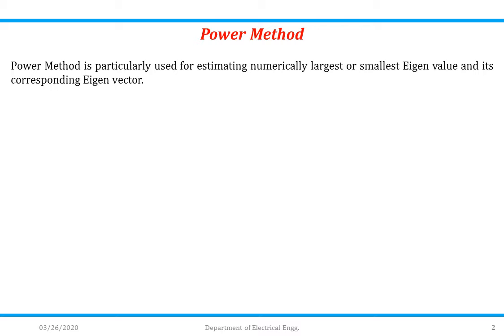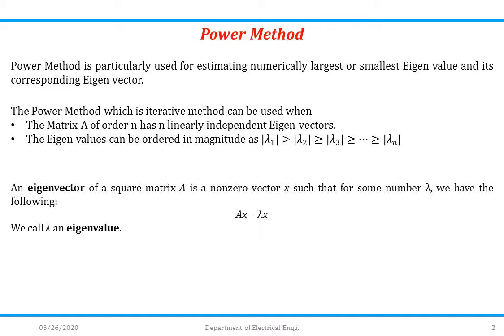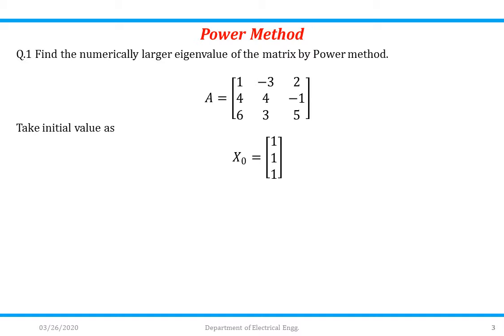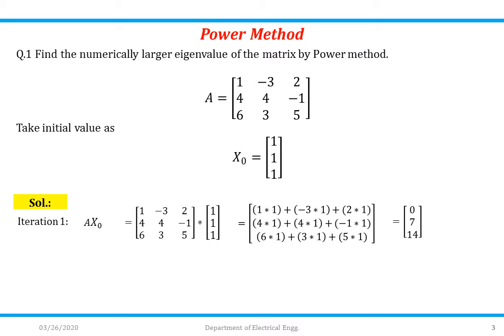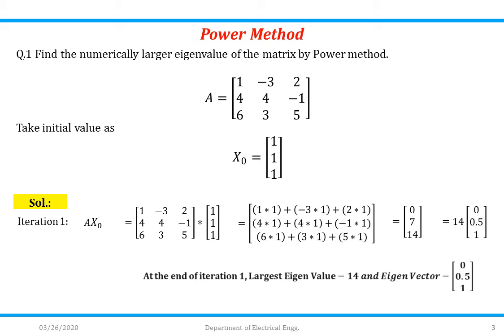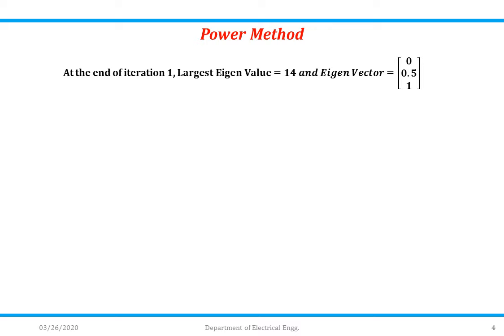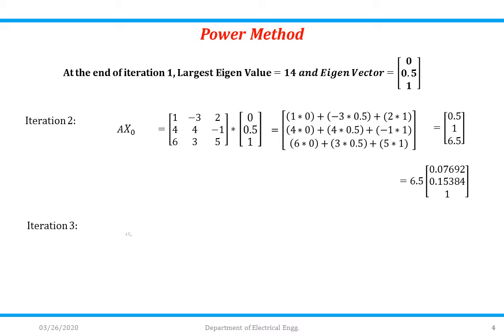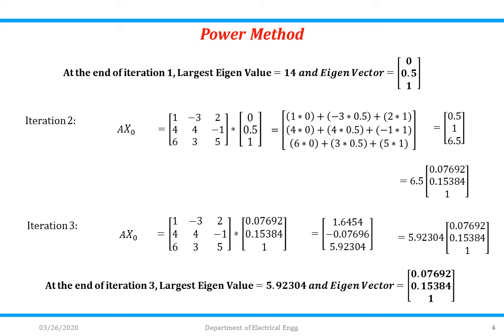Numerical Method: Eigen Value and vector calculation by Power Method.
This video gives an idea about calculation of Eigen Value and vector by using  Power Method.